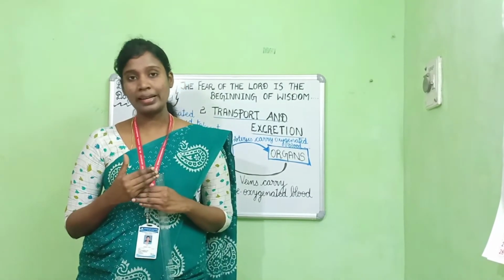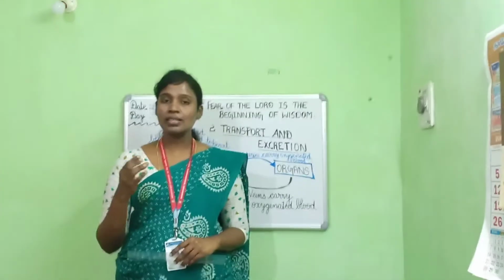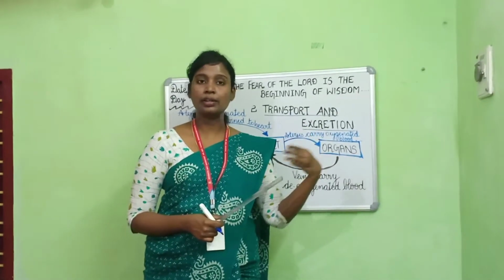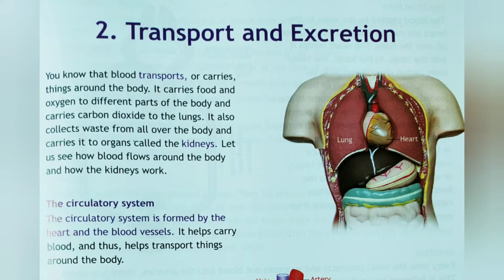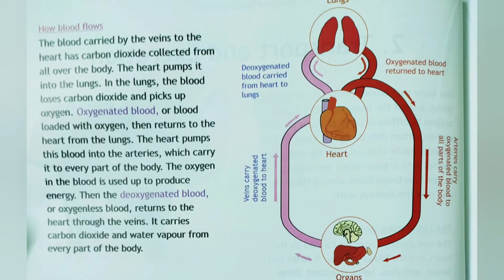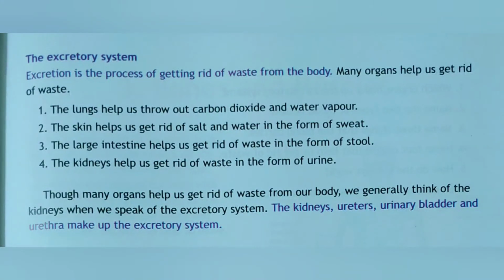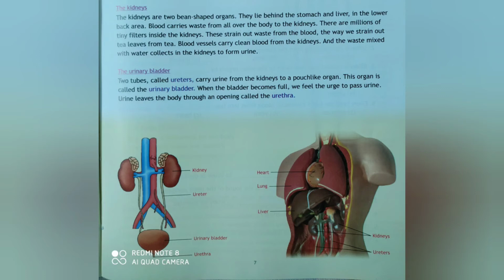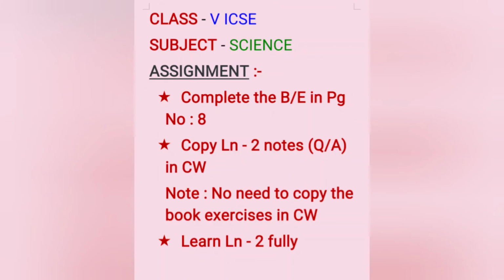SDA ICSE School V-Science 30.07.2020